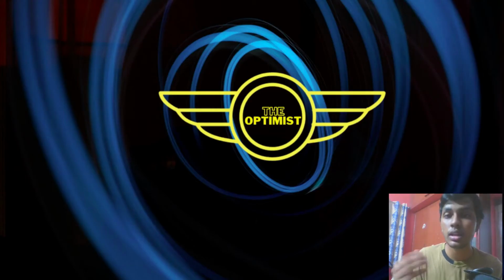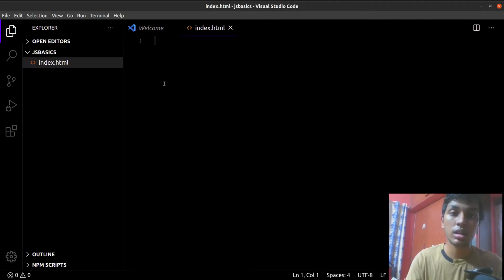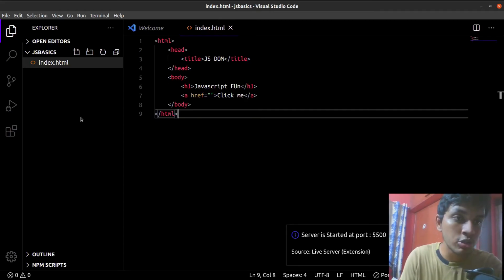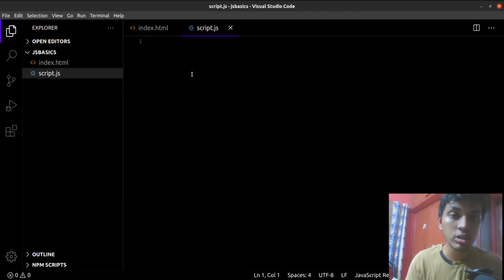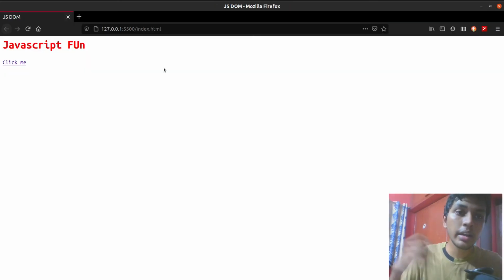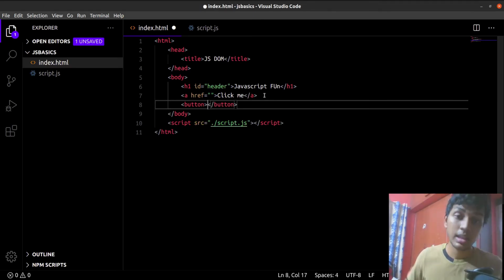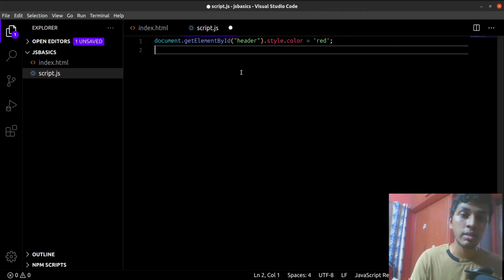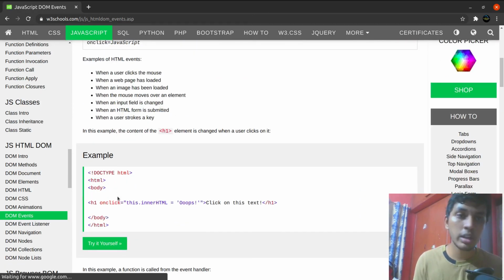Javascript DOM | Javascript Basics Playlist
In this video we are going to be talking about Javascript DOM